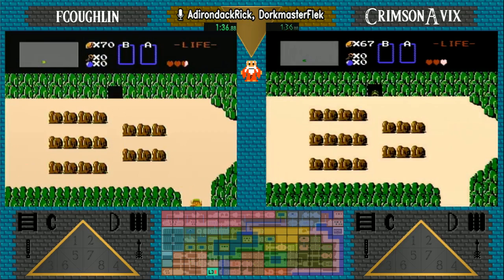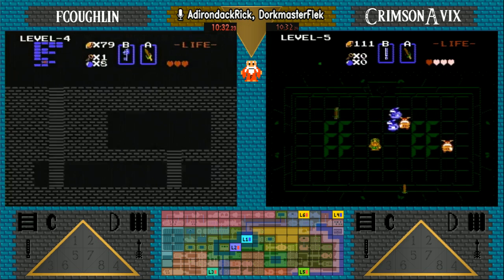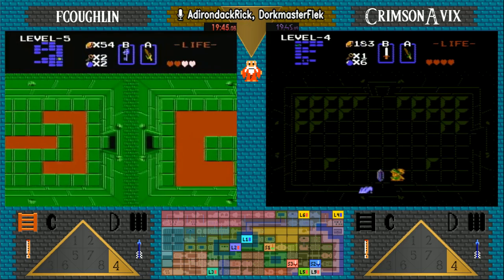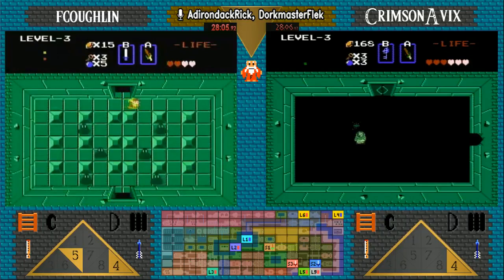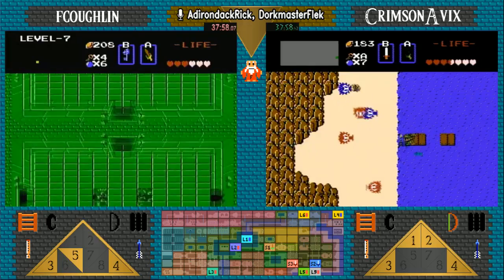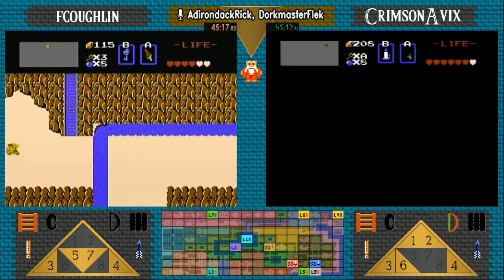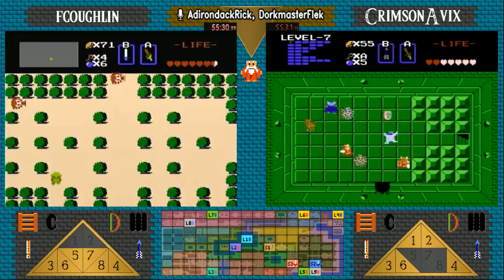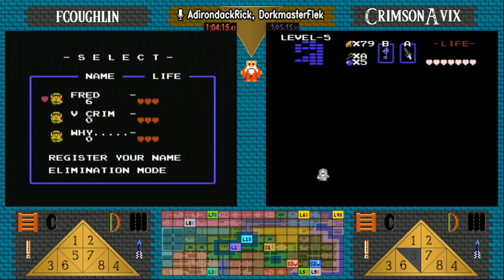Zelda 1 Randomizer Tournament: fcoughlin Vs. CrimsonAvix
Vs.